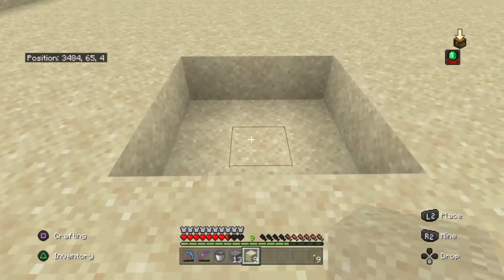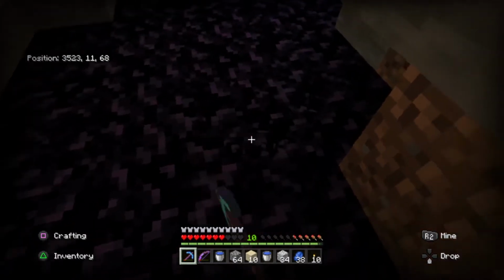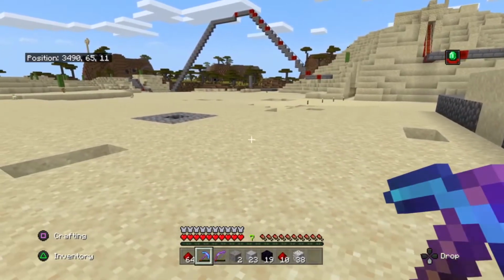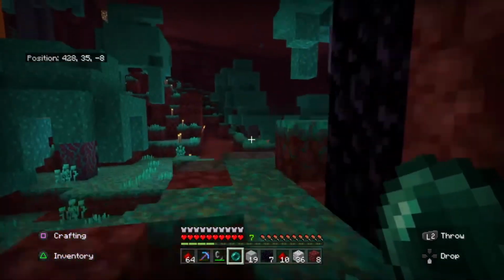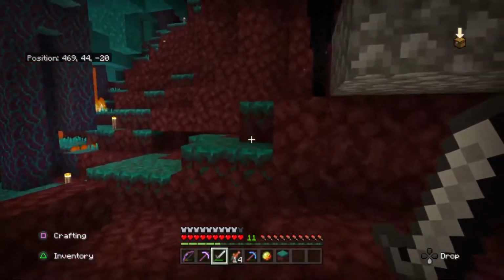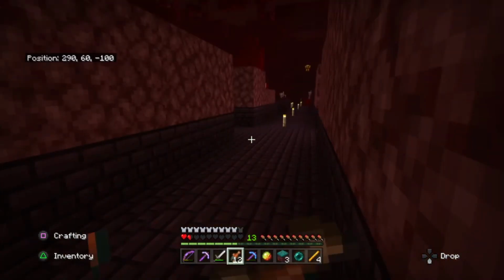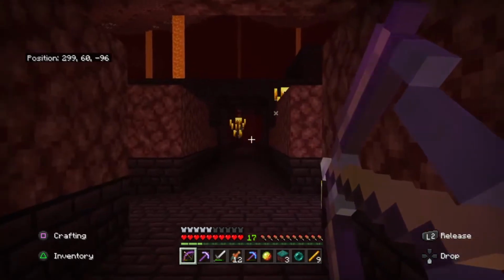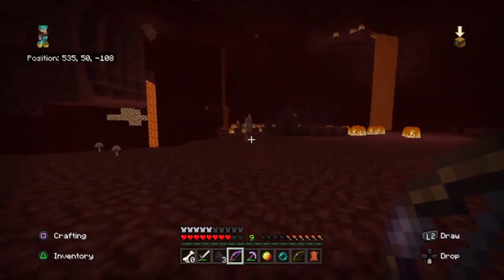Minecraft - Welcome to the Nether, noobies